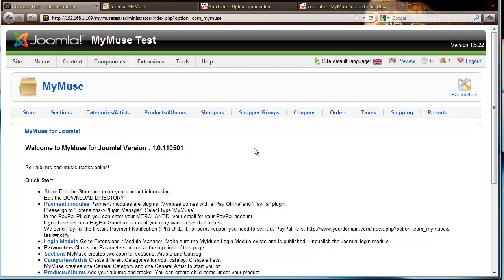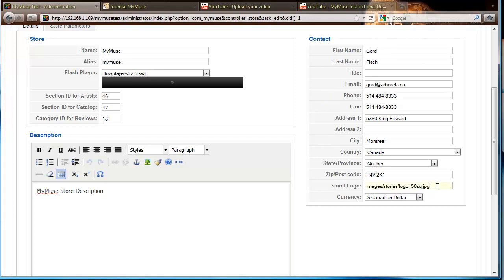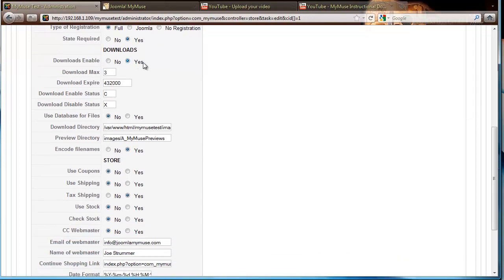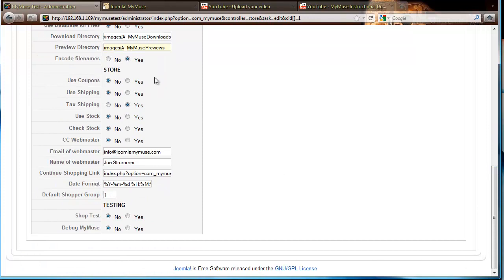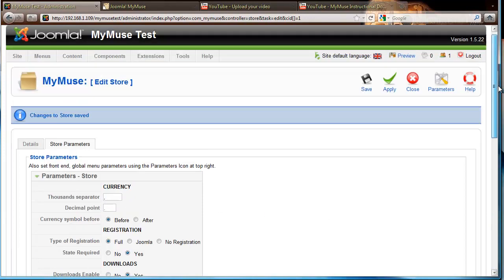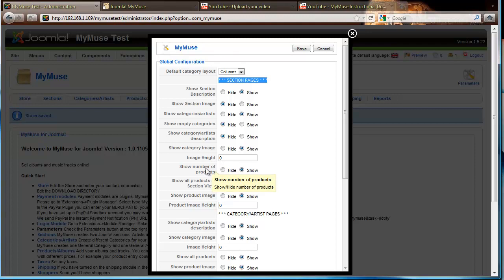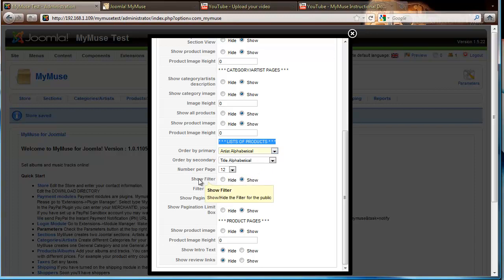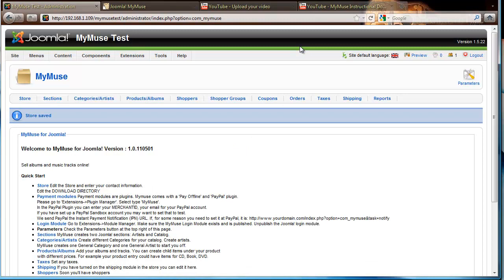MyMuse Instruction 2 Configure Store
We show you how to configure your store in MyMuse for Joomla!